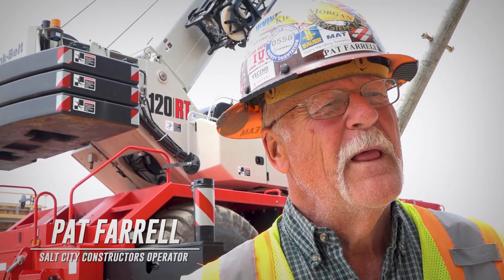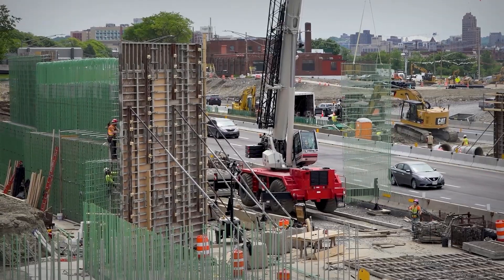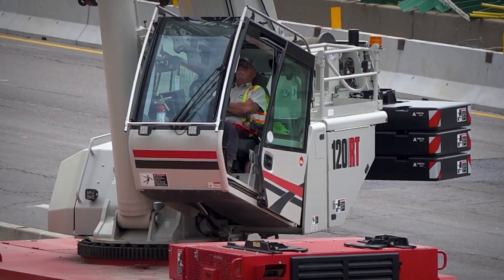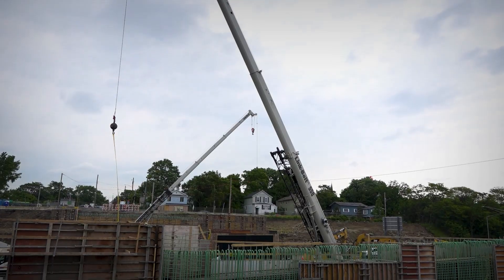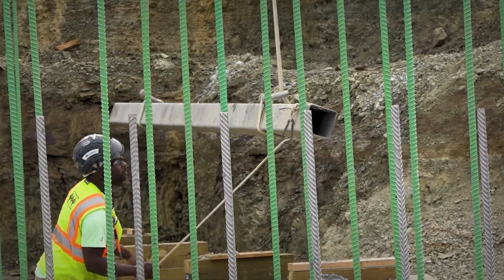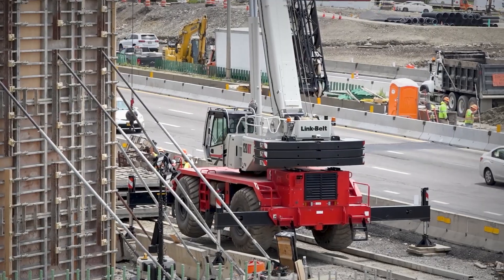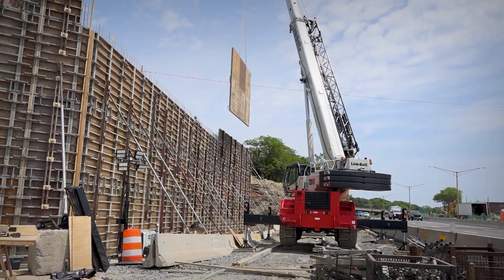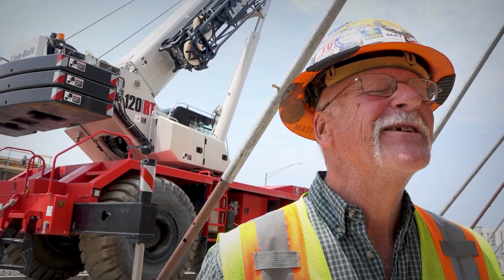120|RT Excels on $2.25B New York Mega Project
A Link-Belt Cranes 120-ton 120|RT is working on a $2.25 billion road construction project, the largest infrastructure investment in the history of the New York State Department of Transportation.

Commencing in spring 2024 and scheduled for completion by the end of 2026, the project will replace Interstate 481 with Interstate 81, providing safe and efficient connections to the Inner Harbor area of eastern Syracuse, New York.